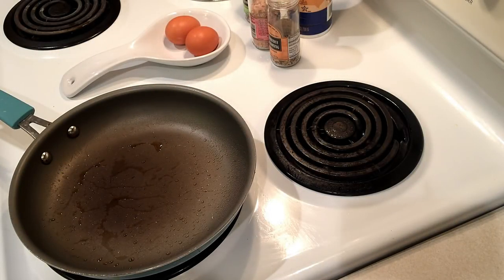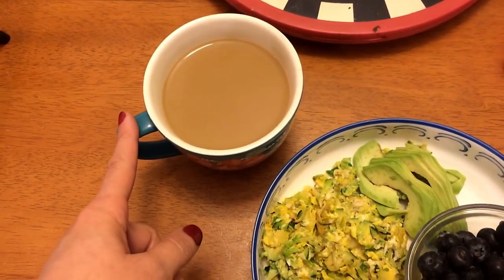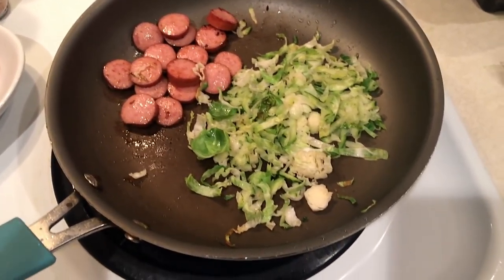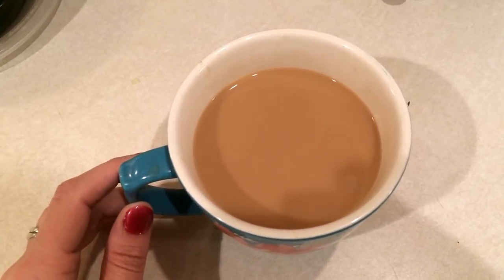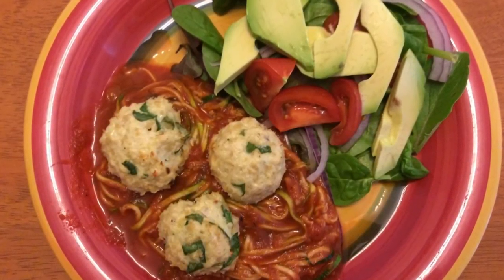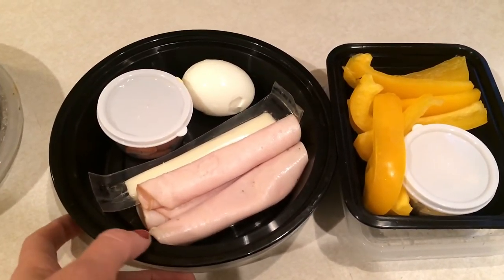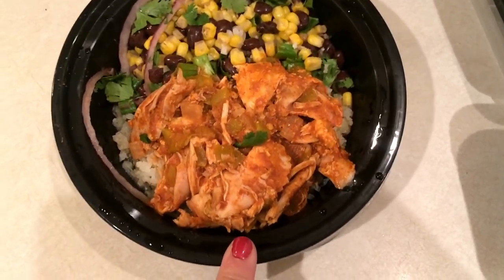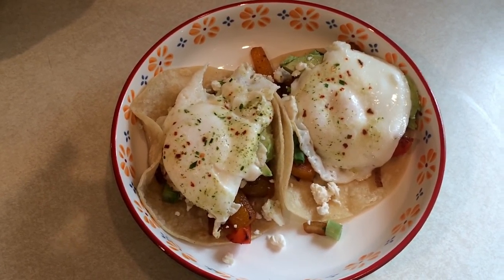What I Ate this Week | 4/30 – 5/03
Monday
Egg scramble w/zucchini & brussel sprouts avocado (28 grams) – 2 SP
Work department lunch
Rotisserie chicken breast, green beans, salad w/avocado (30 grams), olive garden dressing – 3 SP
Snacks – None (didn’t eat the veggies/hummus)

Tuesday
1 egg, 1 low fat turkey kielbasa sausage, avocado (25 grams), grated zucchini & brussel sprouts – 5 SP
Chicken Enchilada bowl – 4 SP - see meal prep video for recipe

Wednesday
Plain nonfat Greek yogurt w/honey and blueberries – 1 SP
Chickpea and Cauliflower curry – 3 SP
Chicken cilantro wonton Asian salad – 8 SP

Thursday
2 eggs, zucchini/brussel sprouts, avocado – 2 SP